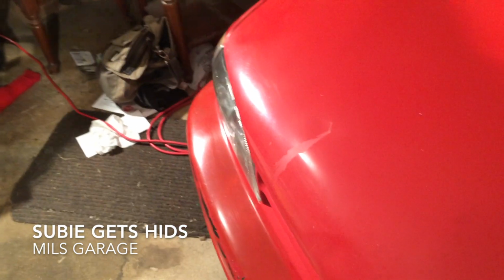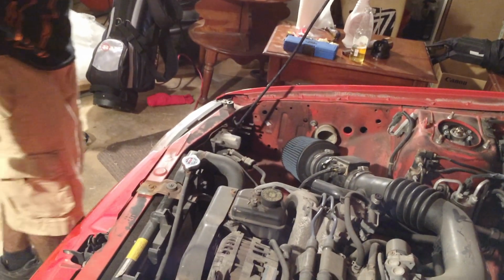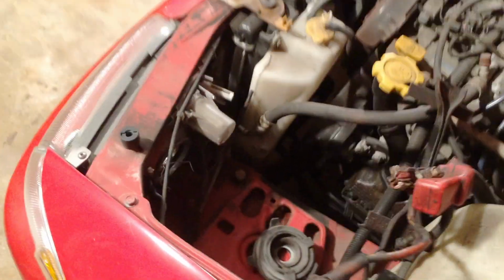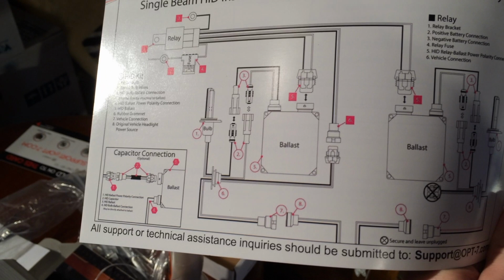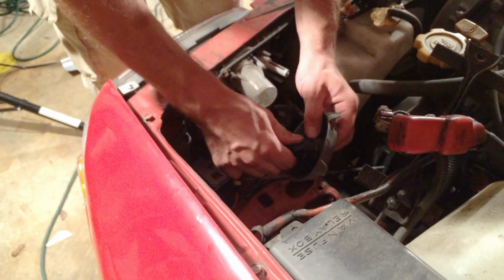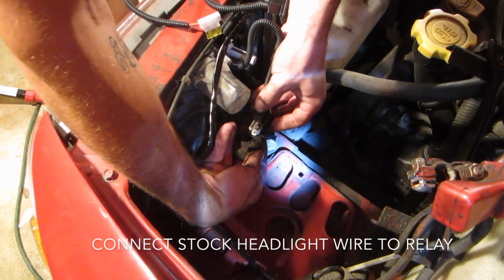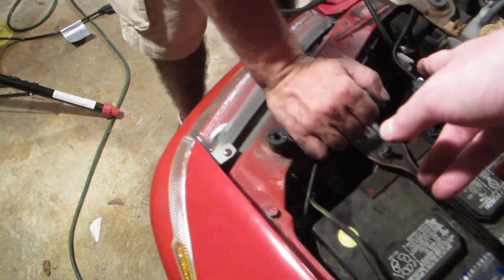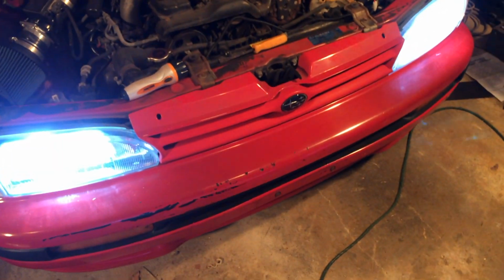OPT7 HID Kit Install [Subie Gets HIDs]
S2:E4- A Detailed Overview of how to Upgrade / Install / Troubleshoot HID Headlight Bulbs, OPT7® Premium HID Kit w/ Relay Harness & Capacitors (6000K) from Amazon. Installation performed on a Subaru Impreza, with Ryan and Mils.

This video covers what to do, what not to do, troubleshooting, a terrifying Relay, and Pacman Mils.

Thanks!